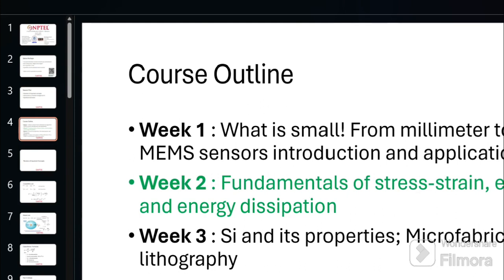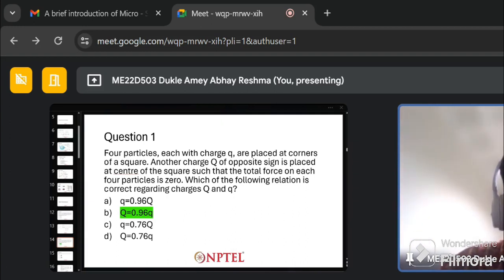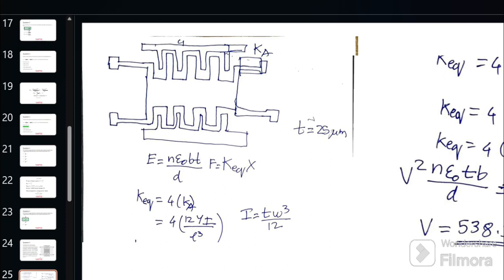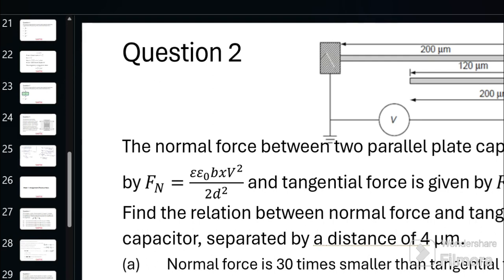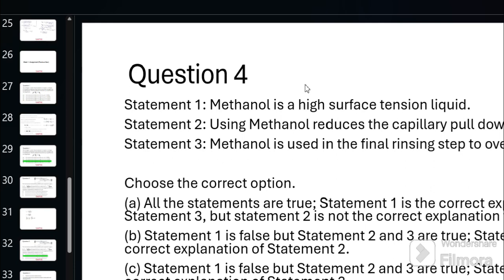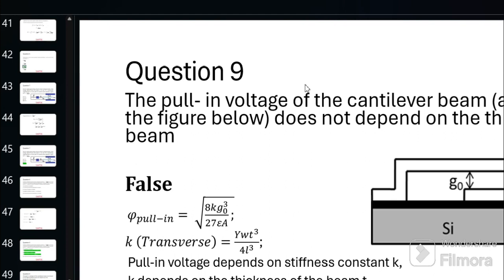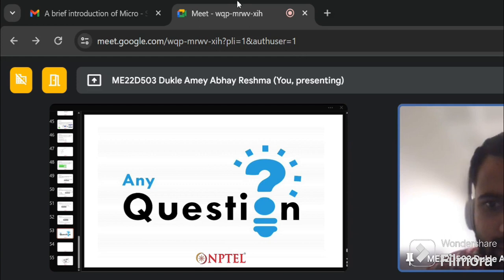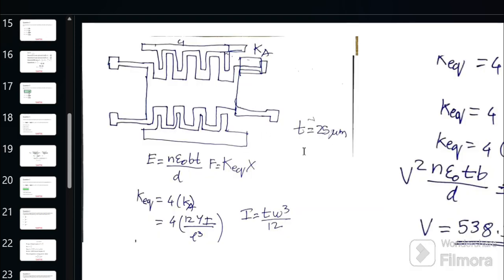Live session 2: 05/02/2024